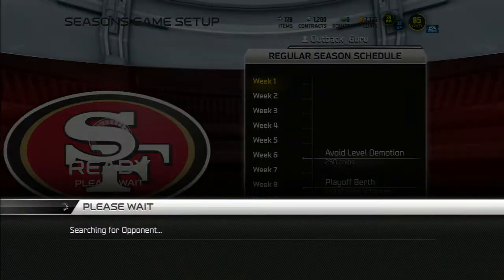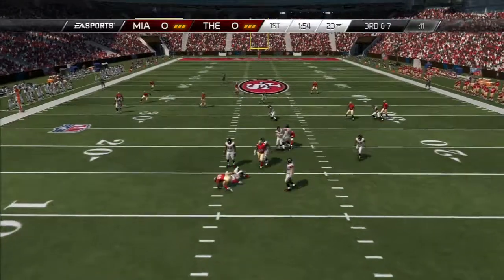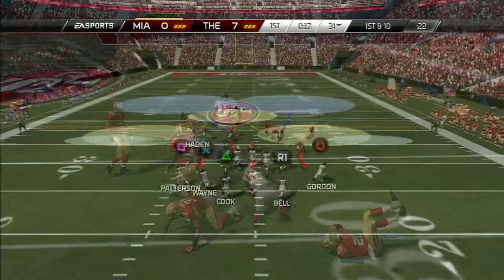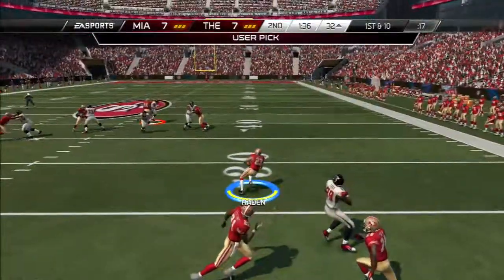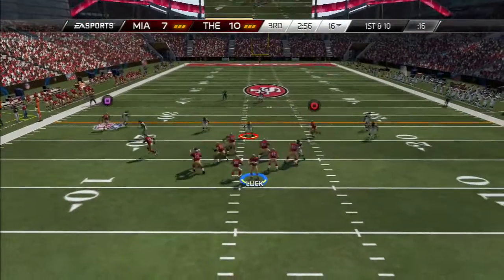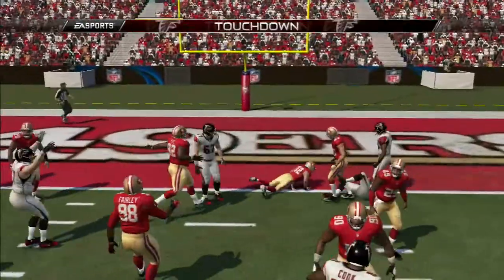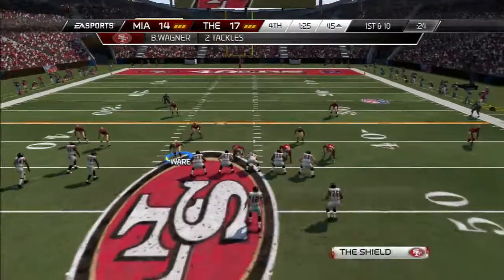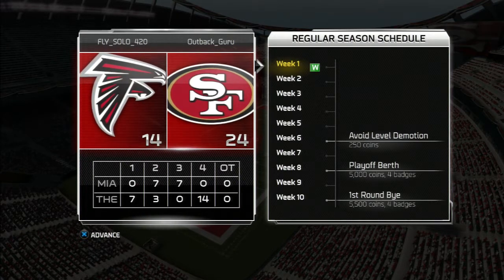Madden 15 Ultimate Team Ep.19 - Luck Redeems Himself!!!!